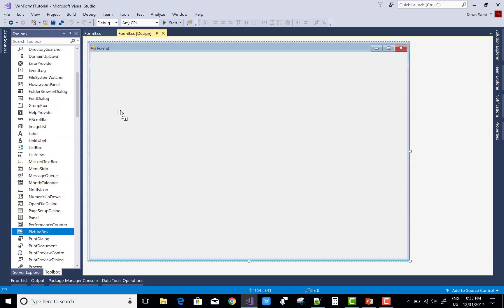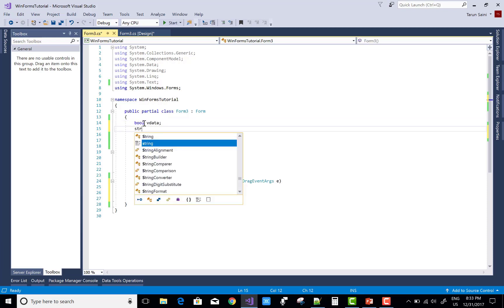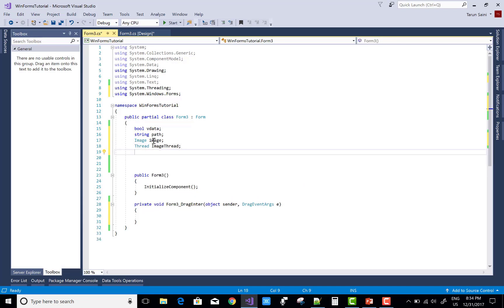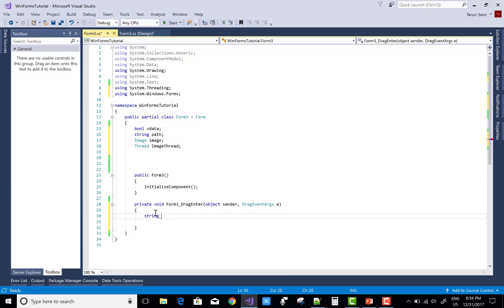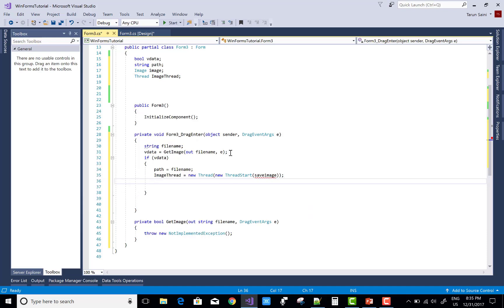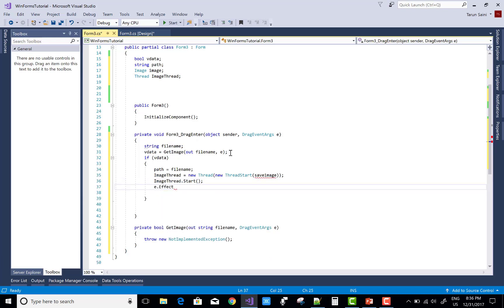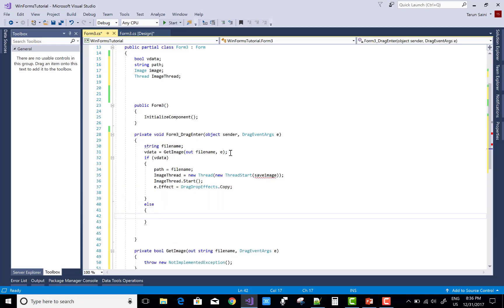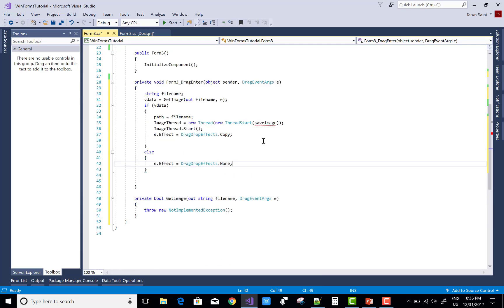Drag and Drop Operation on Picture Box in Windows Forms C#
In this Video, I am going to show you, How to perform drag and drop operation on picture box using form drag enter and dragdrop event of windows forms.

You can drag pic any image file from your computer and drop on windows forms.